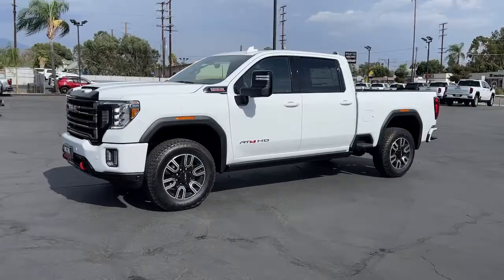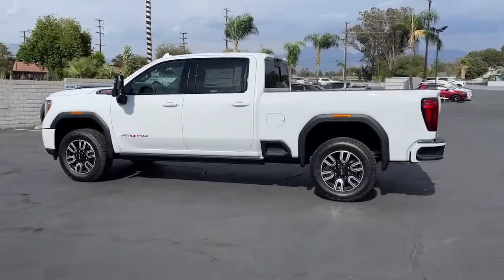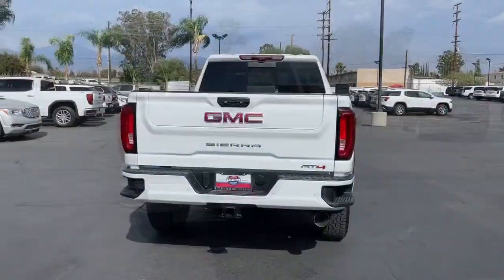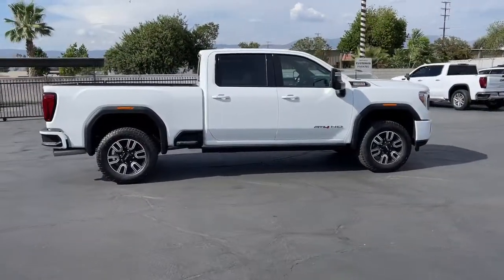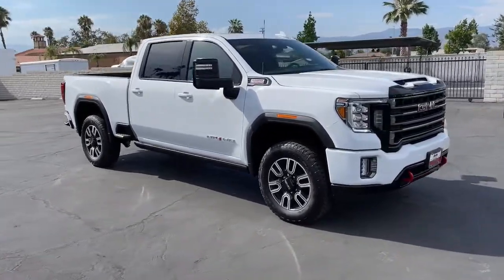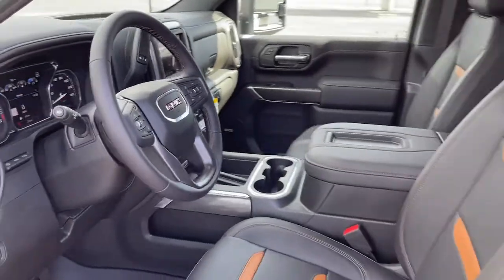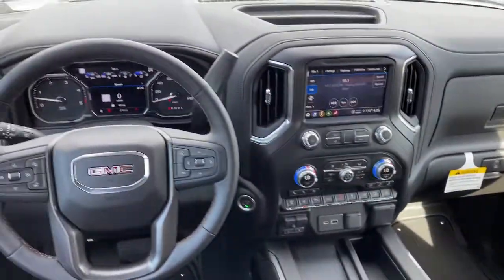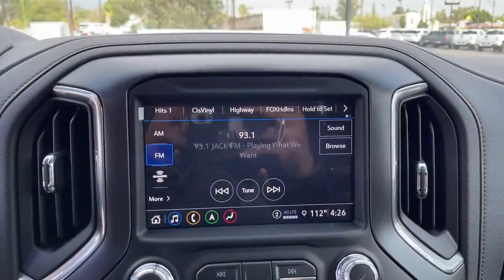2022 GMC Sierra 2500HD Inland Empire, Redlands, Yucaipa, San Bernardino, Highland, CA 222208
Summit White New 2022 GMC Sierra 2500HD available in Inland Empire, California at Hatfield Buick. Servicing the Redlands, Yucaipa, San Bernardino, Highland, CA area.
2022 GMC Sierra 2500HD AT4 - Stock#: 222208 - VIN#: 1GT49PEY0NF349257

301 E. Redlands Blvd

120 Volt Electrical Receptacle,In Cab,LPO  CONSOLE-MOUNTED SAFE  (dealer-installed),3 YEARS OF ONSTAR & CONNECTED SERVICES PLAN  see onstar.com for information. Access the entire suite of OnStar Safety & Security Services and Connected Services. For retail customers  this includes the OnStar Guardian app  connectivity for available In-Vehicle Apps  In-Vehicle Wi-Fi Hotspot data and Remote Access through the myGMC mobile app. Fleet customers will receive OnStar Vehicle Insights instead of Remote Access Eligible vehicles receive 3-years of the OnStar and Connected Services Premium Plan  including the Connected Vehicle Plan and the OnStar Safety & Security Plan. Connected Vehicle Plan includes connectivity for available in-vehicle apps  Remote Access Plan (excluding Fleet vehicles  which will receive OnStar Vehicle Insights) and In-Vehicle Wi-Fi Hotspot data. OnStar Safety & Security Plan includes access to the OnStar Guardian App  Automatic Crash Response  Emergency Services  Crisis Assist  Roadside Assistance and Stolen Vehicle Assistance.),BOSE SOUND SYSTEM  PREMIUM 7-SPEAKER SYSTEM  with Richbass woofer,WIRELESS CHARGING,INTELLIBEAM  AUTOMATIC HIGH BEAM ON/OFF,FOLLOWING DISTANCE INDICATOR,BED VIEW CAMERA  camera in the CHMSL to show a view of the cargo bed  display located in infotainment screen  includes Two Trailer Camera Provisions,DRIVER INFORMATION CENTER  ENHANCED  8 DIAGONAL MULTICOLOR DIGITAL DISPLAY  includes analog speedometer and tachometer gauges,LANE CHANGE ALERT WITH SIDE BLIND ZONE ALERT,MULTI-COLOR 15 DIAGONAL HEAD-UP DISPLAY,LICENSE PLATE KIT  FRONT,TRANSMISSION  ALLISON 10-SPEED AUTOMATIC,GVWR  11 350 LBS. (5148 KG),ASSIST STEPS  POWER-RETRACTABLE  BLACK  includes LED lighting  Black,SAFETY ALERT SEAT,JET BLACK WITH KALAHARI ACCENTS  PERFORATED FRONT LEATHER SEAT TRIM,WHEELS  20 (50.8 CM) MACHINED ALUMINUM  with high gloss Black accents,HEAVY DUTY FRONT SPRING/CAMPER PACKAGE  Note: If ordered for Camper usage  recommend ordering (UY2) Trailering wiring provisions,FRONT AND REAR PARK ASSIST  ULTRASONIC  (Vehicles built prior to 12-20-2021 include Front and Rear Park Assist. Certain vehicles built on or after 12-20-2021  will be forced to include (00Z) Not Equipped with Front and Rear Park Assist  which removes Front and Rear Park Assist. See dealer for details or the window label for the features on a specific vehicle.,SEATS  HEATED SECOND ROW OUTBOARD SEATS  (Standard on models built before 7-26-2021. Certain vehicles built on or after 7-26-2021 will include (RGJ) Not Equipped with Heated Second Row Outboard Seats  which removes (KA6) Heated Second Row Outboard Seats. See dealer for details.),GOOSENECK / 5TH WHEEL PREP PACKAGE -- HITCH PLATFORM TO ACCEPT GOOSENECK OR 5TH WHEEL HITCH.  Includes hitch platform with tray to accept ball  stamped bed holes with removable caps installed and bed mounted 7-pin trailer harness (similar to UY2 harness).,WINTER GRILLE COVER,WINDOW  POWER  REAR SLIDING  with rear defogger,UNIVERSAL HOME REMOTE,NOT EQUIPPED WITH FRONT AND REAR PARK ASSIST  see dealer for details (Vehicles built prior to 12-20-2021 quipped with (PQB) Driver Alert Package Include Front and Rear Park Assist. Certain vehicles built on or after 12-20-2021  will be forced to include (00Z) Not Equipped with Front and Rear Park Assist  which removes Front and Rear Park Assist. See dealer for details or the window label for the features on a specific vehicle.),ENGINE BLOCK HEATER,AT4 PREMIUM PLUS PACKAGE  includes (PDO) AT4 Preferred Package  (PQB) Driver Alert Package I  (PDJ) Driver Alert II  (PYU) 20 (50.8 cm) machined aluminum wheels with high gloss Black accents  (CF5) power sunroof  (CWM) Technology Package and (VXW) Off-Road High clearance step  LPO,AT4 PREFERRED PACKAGE  includes (UVN) Bed View Camera  (UVS) HD Surround Vision with Two Trailer View Camera Provisions  (UG1) Universal Home Remote  (A48) rear sliding power window  (IOT) 8 diagonal Premium GMC Infotainment with navigation  (UQA) Bose Premium Audio System  (U01) Roof Marker Lamps and (K4C) Wireless Charging,SUNROOF  POWER,SUMMIT WHITE,AUDIO SYSTEM  PREMIUM GMC INFOTAINMENT SYSTEM WITH NAVIGATION AND 8 DIAGONAL COLOR TOUCH-SCREEN  includes multi-touch display  AM/FM stereo  Bluetooth streaming audio for music and most phones; featuring wireless Android Auto and Apple CarPlay capability for compatible phones  advanced voice recognition  in-vehicle apps  personalized profiles for infotainment and vehicle settings. Includes greater memory. Includes (PZ8) Hi